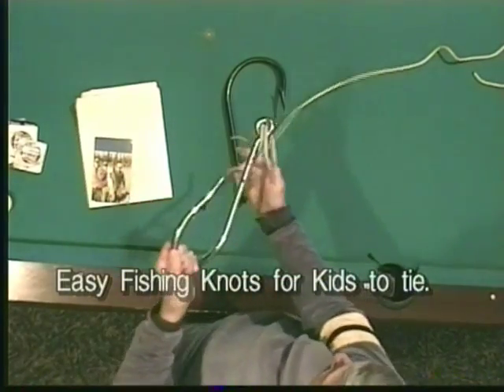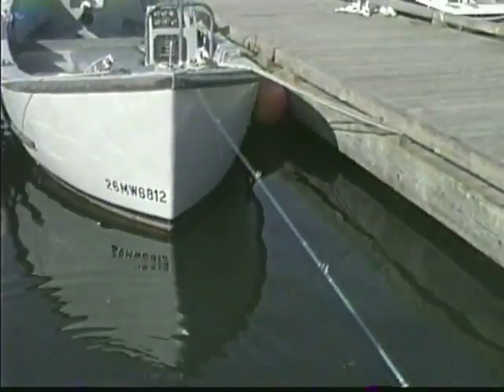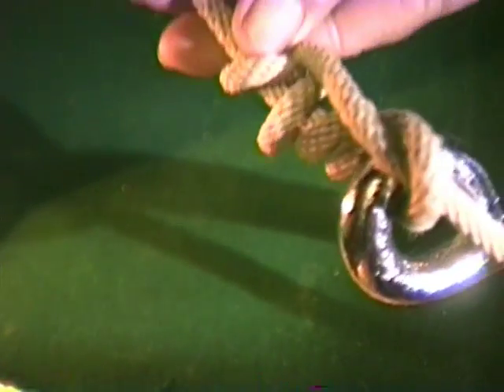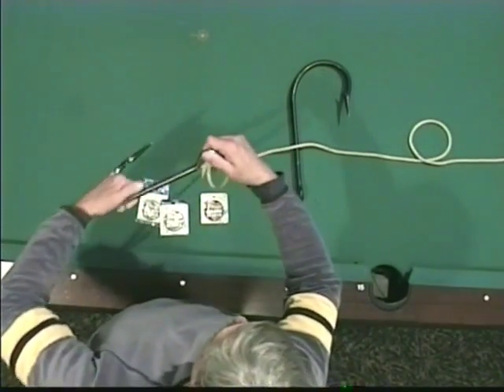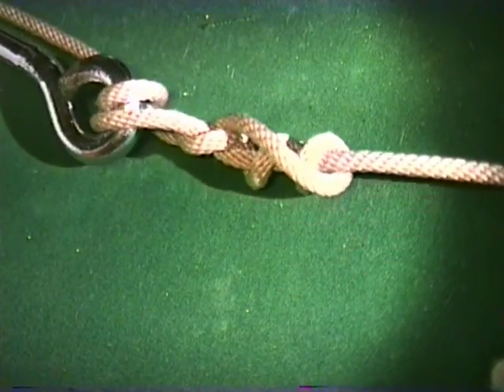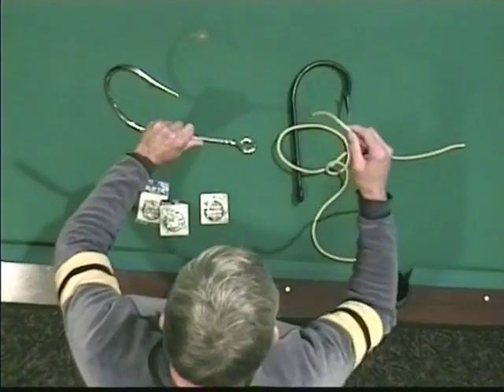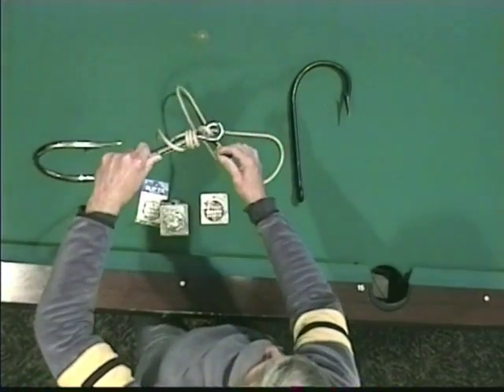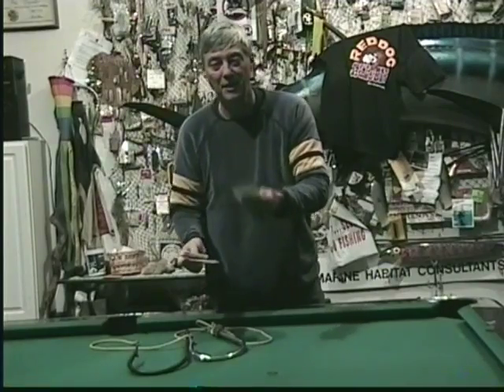Easy Fishing Knots for Kids to tie.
Hello Kids... Here is the two simplest fastest strongest fishing lines knots you can tie. Sure others have used knots they learned to tie. However, check it out for yourself the Doc's instruction.